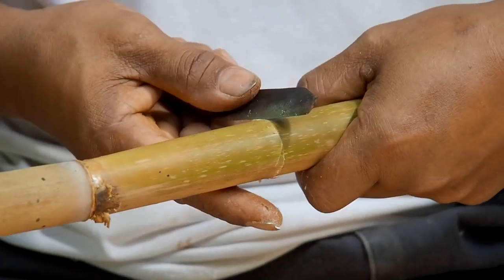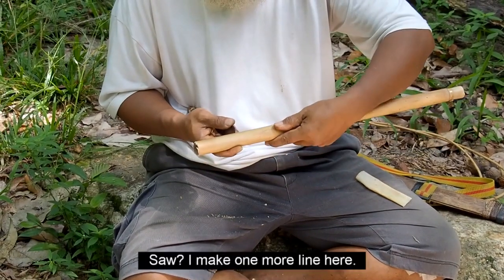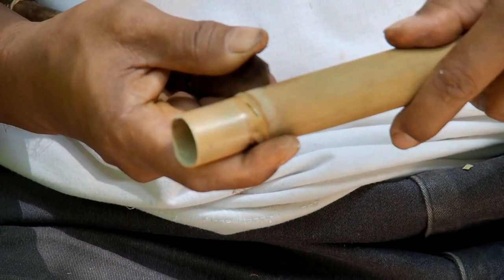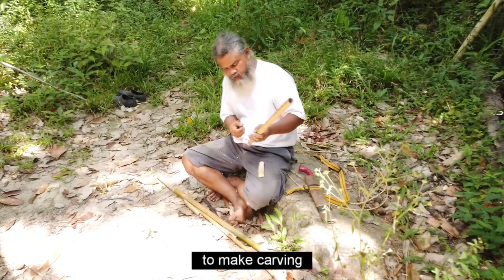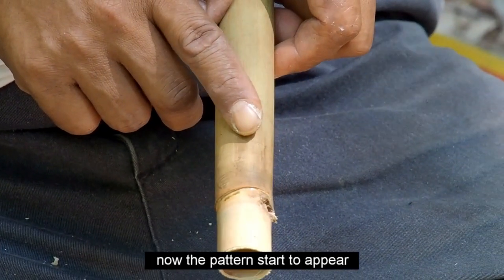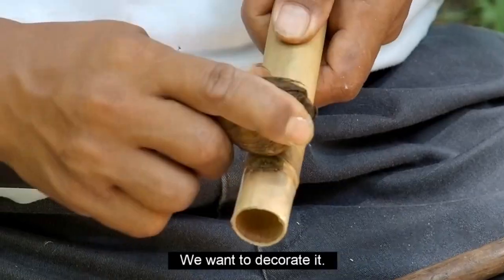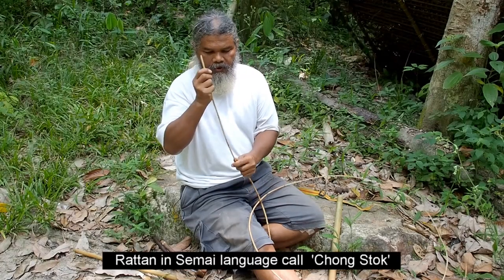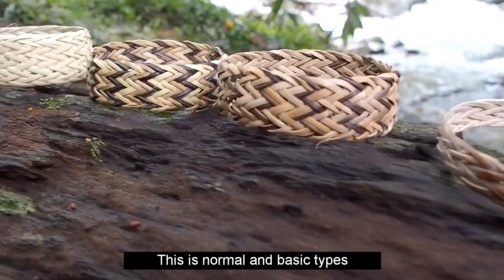Handcraft Bamboo Flute Casing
This episode Raman will show how he make flute casing out of bamboo material. The casing is handmade and show the detail step by step.

Raw material : Bamboo and Rattan
Semai Indigenous language : Chong Stok = Rattan
                                                    Chernos = Bracelet
                                                    Simpai = Bracelet

Malay Language : Pucuk Rebung = Contemporary Art
                                Sarung = Casing
                                Rotan = Rattan
                                Resam = Fern

Origin: Malaysia

Video and sound editing by Vincent Yeoh
Edit video with Pinnacle Studio 20

My 2021 Vlog camera video camera:
DSLR Camera: OLYMPUS OMD EM5 MARK ii
Olympus TG Tracker
DJI Osmo Pocket
Lens :
Olympus M.Zuiko ED 14-150mm F4.-5.6 II Lens
Microphone:
BOYA: BY-WM4 Mark II
Tripod : Manfrotto Befree Live

Location shooting video: Gombak, Jalan gombak, Selangor, Malaysia